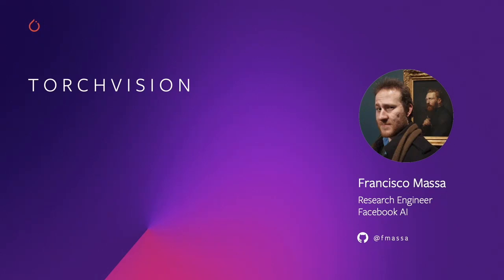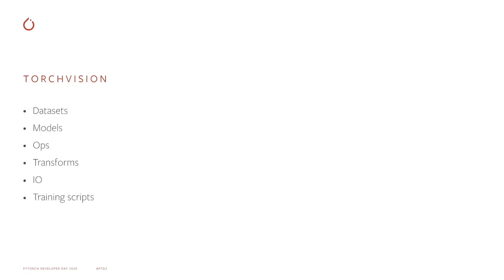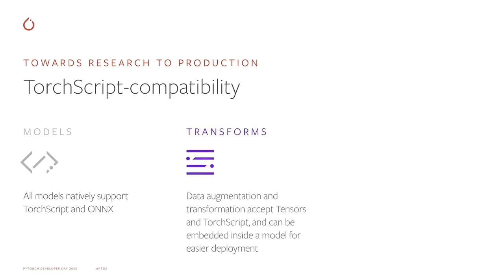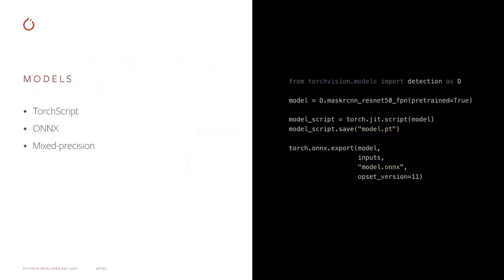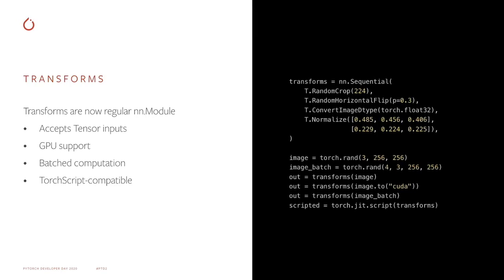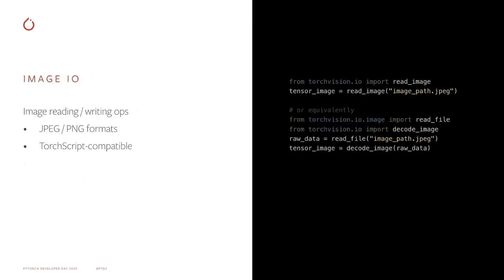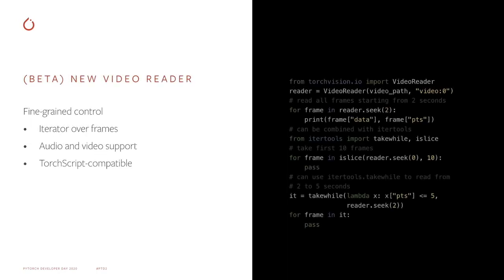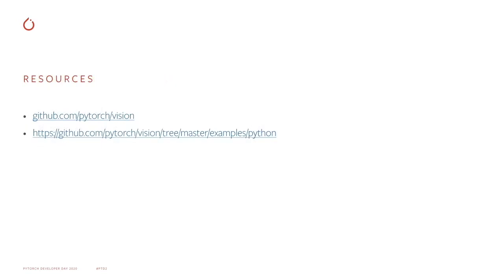TorchVision - Towards Research to Production | PyTorch Developer Day 2020